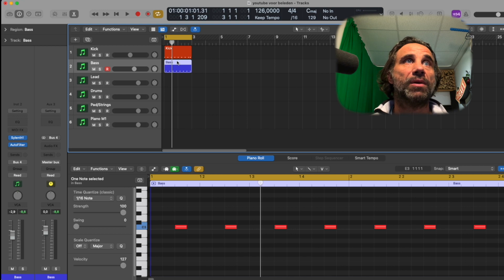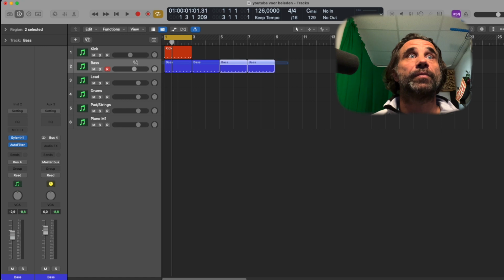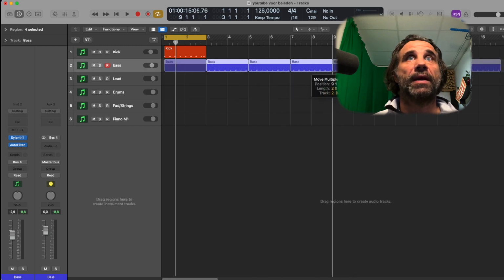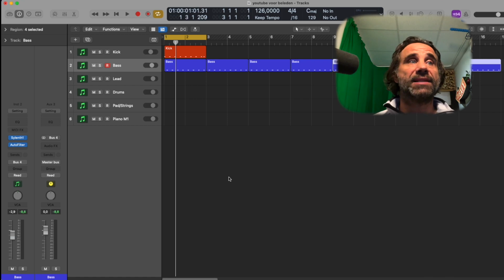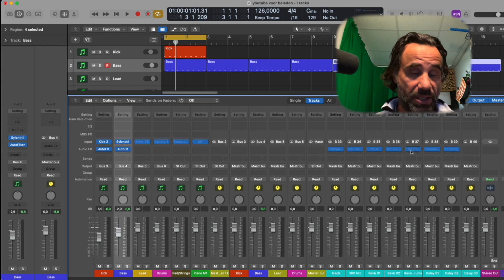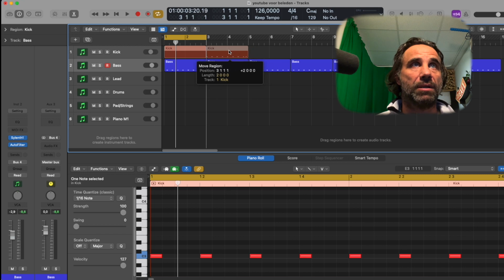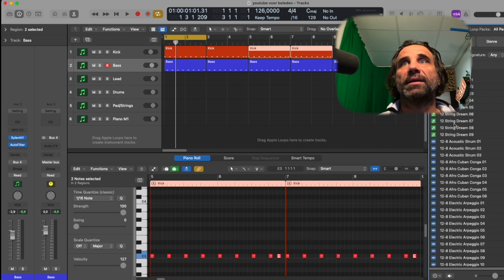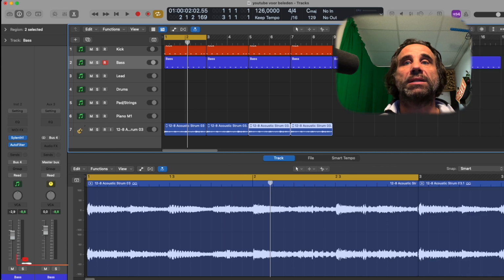Quickly copy past something with a key in Logic Pro x (Tips And Tricks)